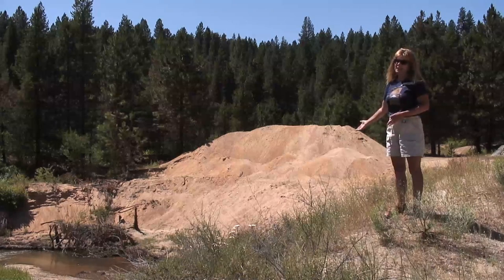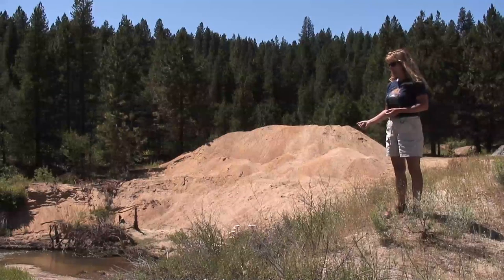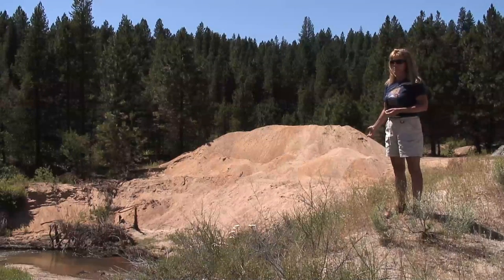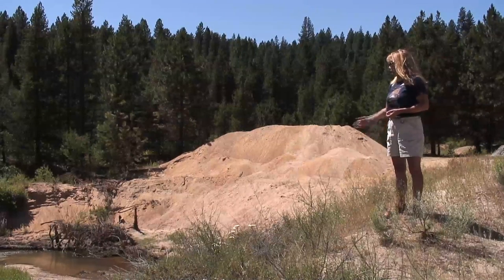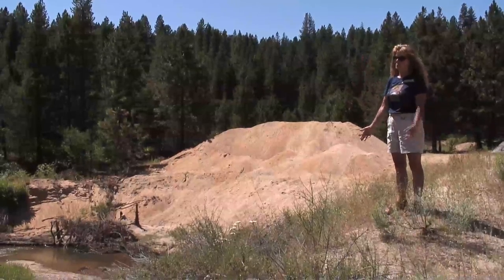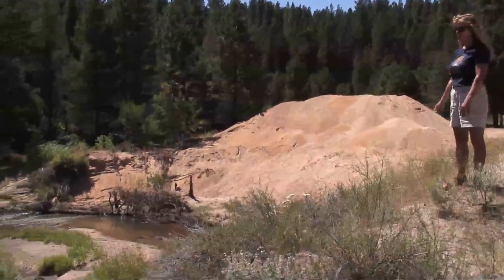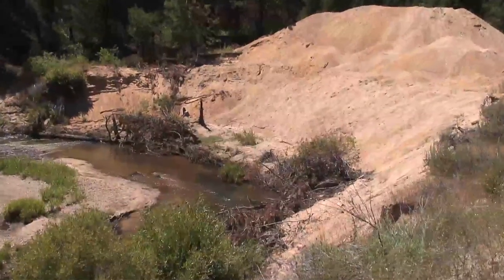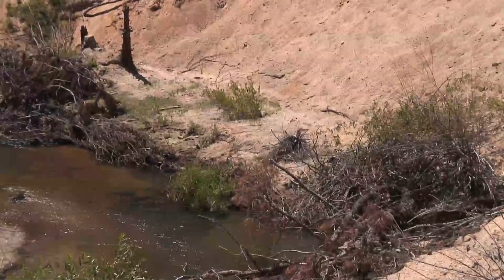Restoring Eroding banks on Granite Creek. Idaho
Pam Elkovich - Trout Unlimited - Describes efforts to restore eroding banks on Granite Creek, a tributary to Grimes Creek which is a Boise River headwater stream.